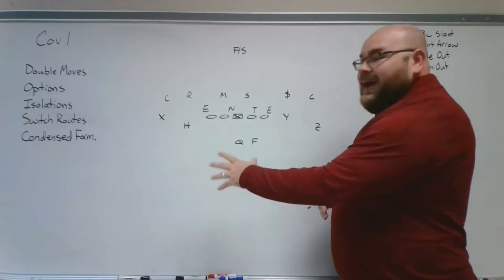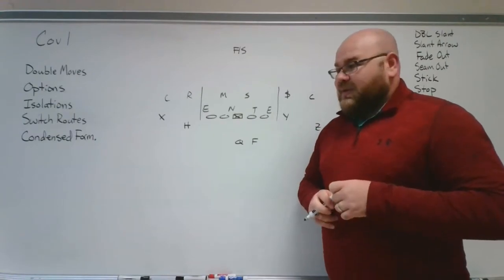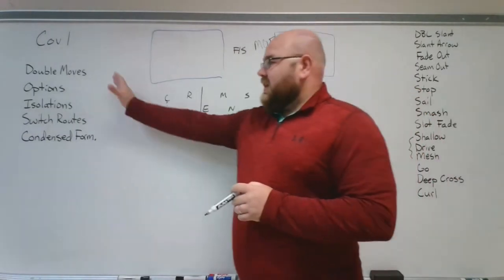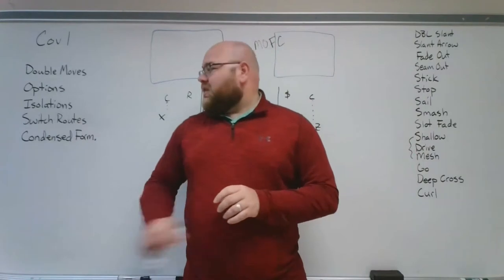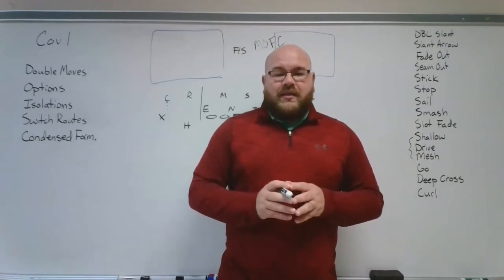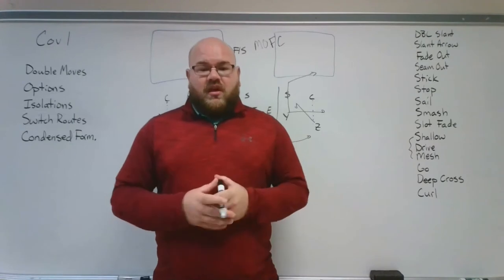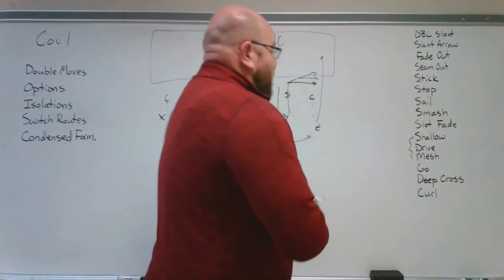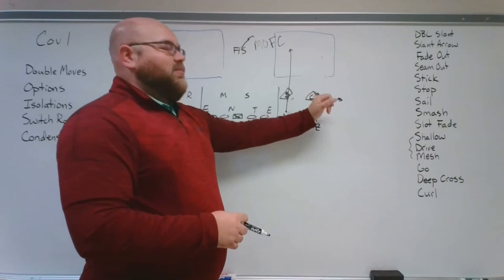Cov 1 Structure and Weakness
Describing what cover 1 is, its structure, weaknesses, and basic ways to attack the coverage.